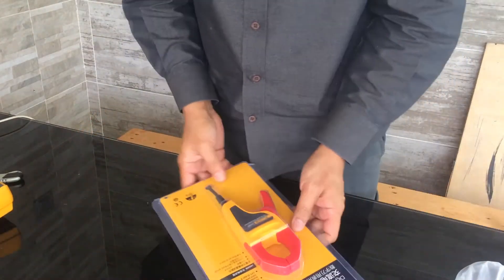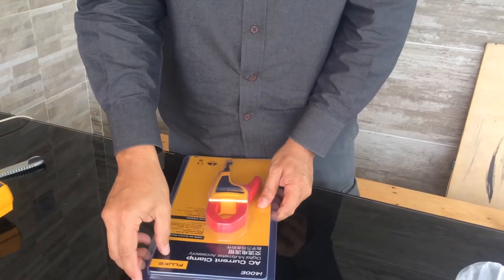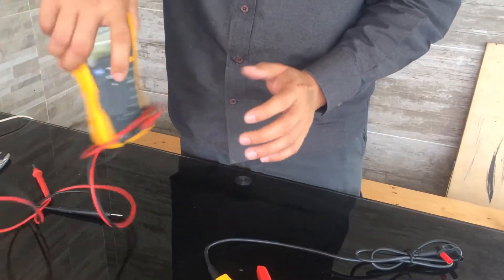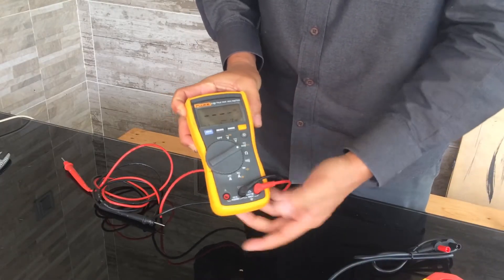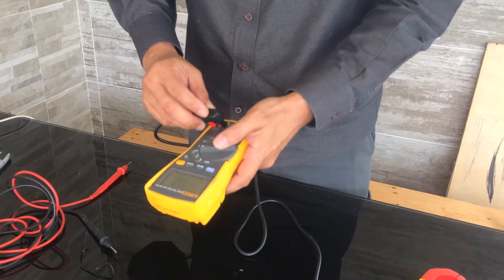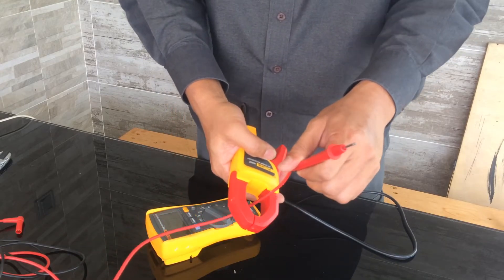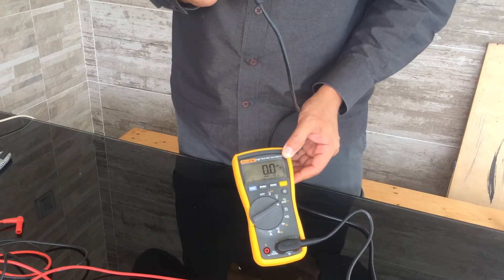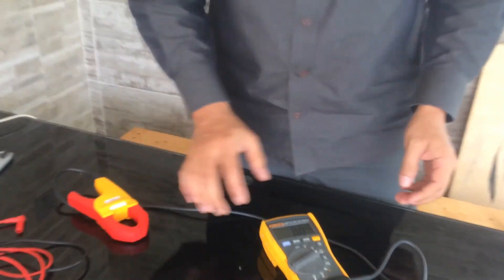Unboxing Fluke i400e with Fluke115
To measure AMP such as hvac